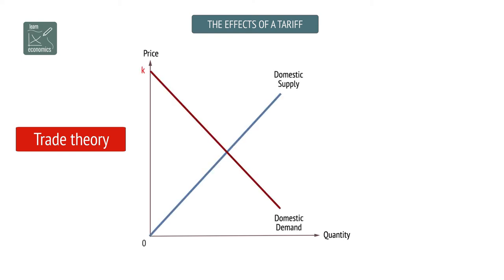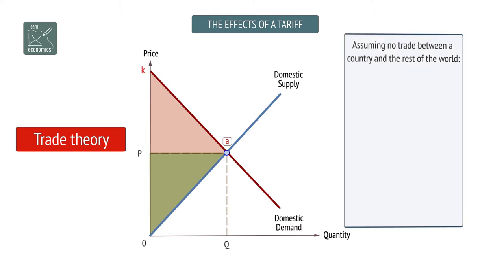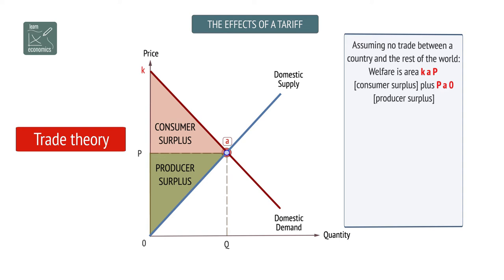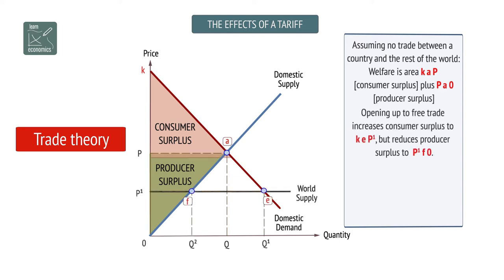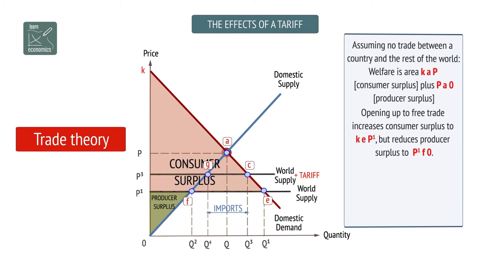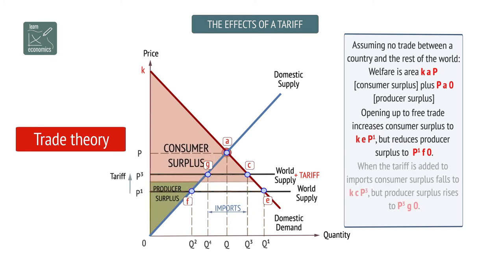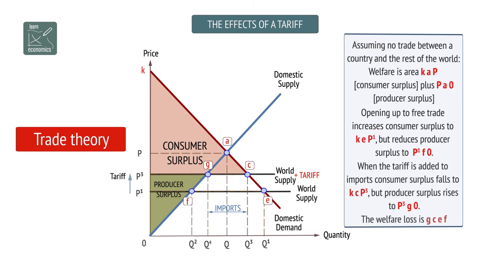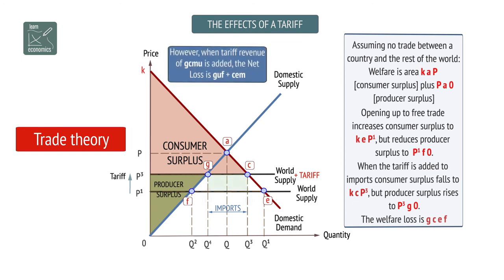Tariffs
Tariffs are taxes on imports, which increase the price of imported goods and protect domestic producers. However, there is a net welfare loss from tariffs as a result of the reduction in consumer surplus as a result of the price rise.